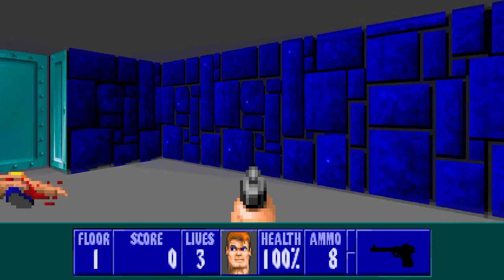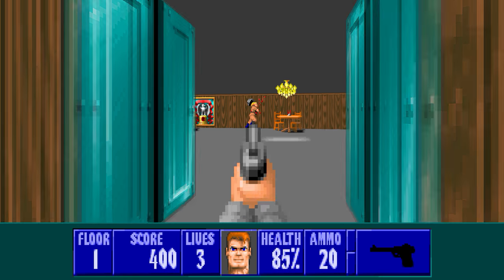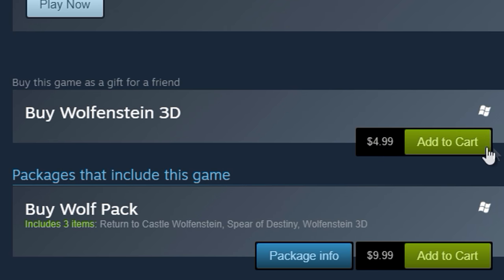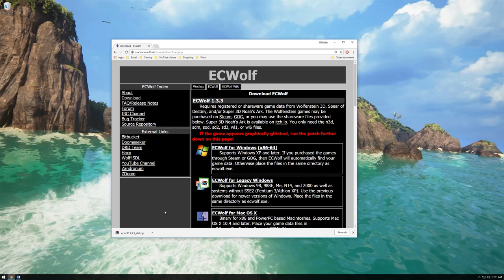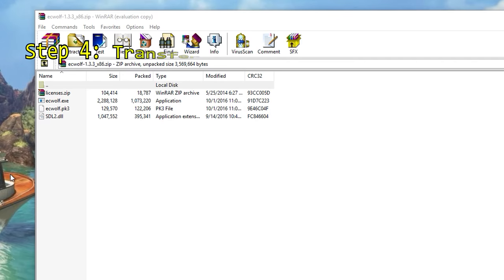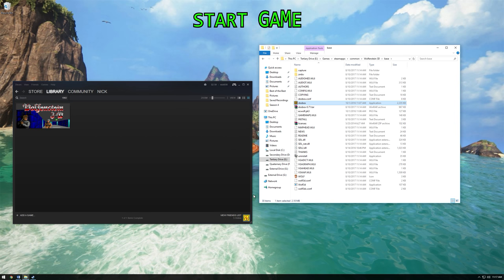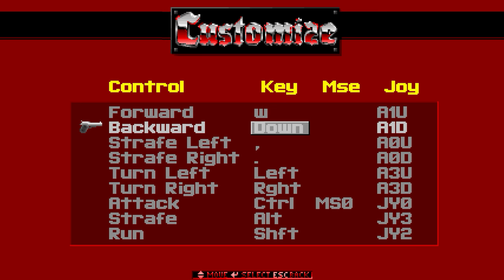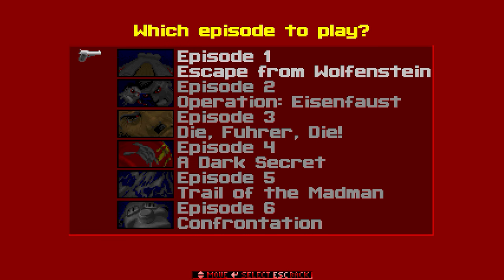Wolfenstein 3D (1992) | Fix Guide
This is the first in a new series of tutorial videos where I walk you through how to get your old favorites up and running on modern hardware with the best possible graphical quality and performance.